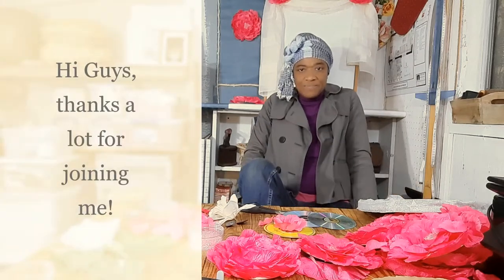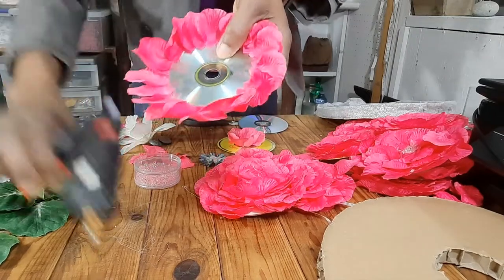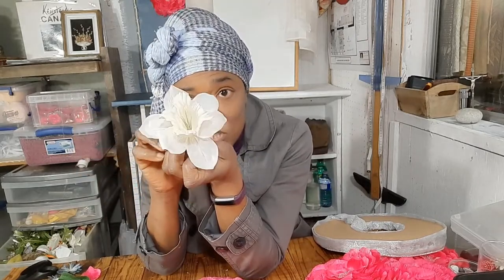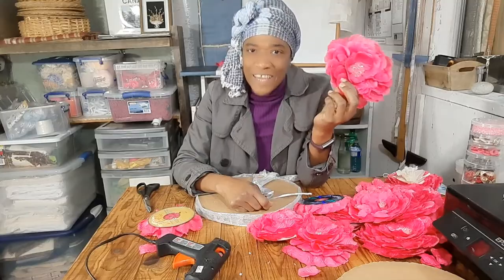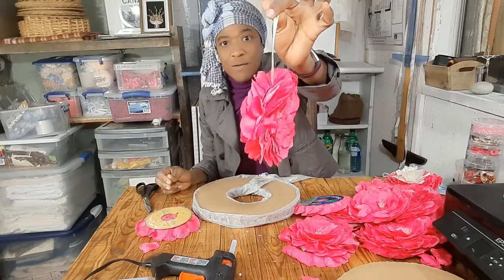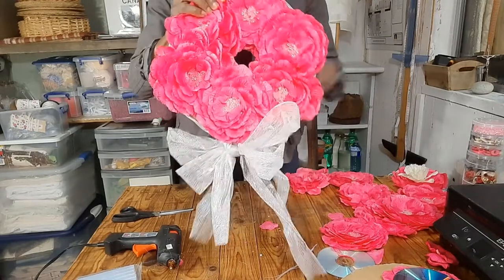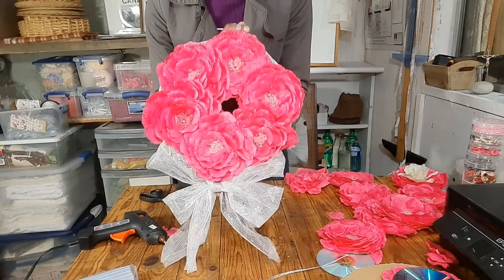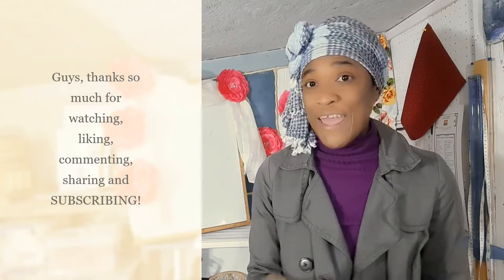DIY Wall Hanging / Wreath With Upcycled CDs /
Hi Guys, I have a fun idea for your Christmas Decor, in fact, for any occasion. All you need are Faux Flower Petals, old CDs or DVDs, a glue gun, some glue sticks and a little time for a big IMPACT! Make Daisies/Zennias and turn them into anything you desire. The video lesson has a few ideas for how you can use them.